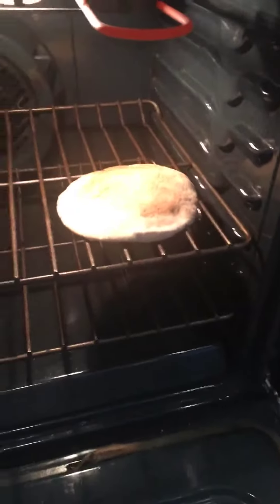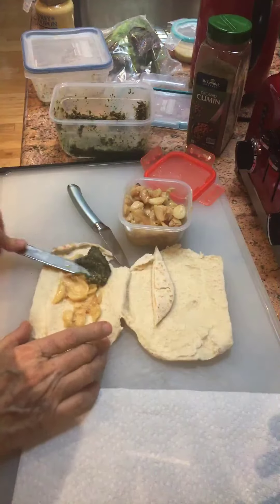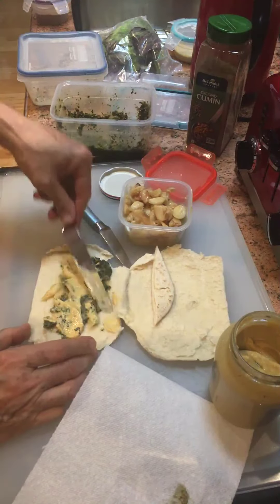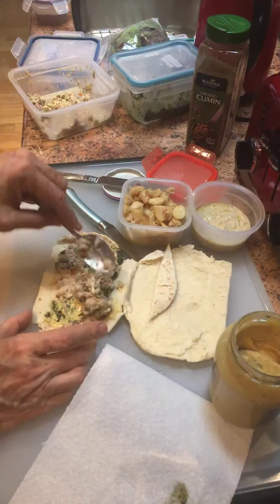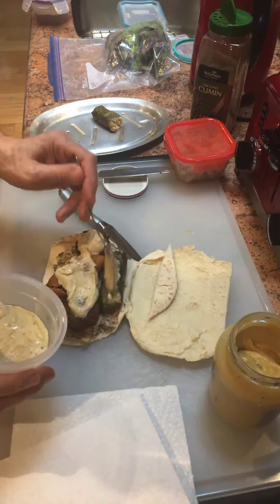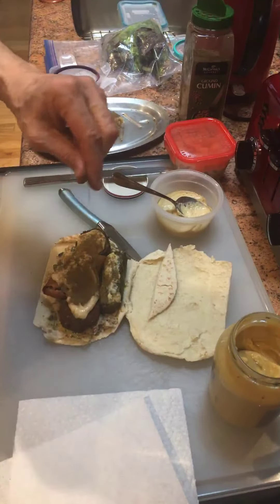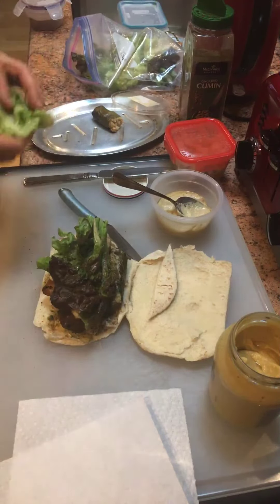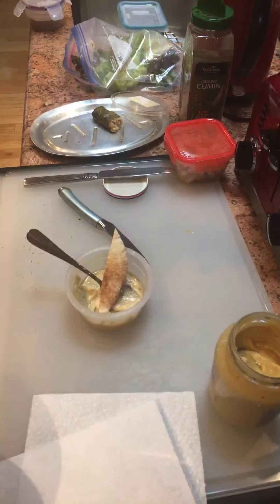FROM PATERSON TO ALEPPO, THIS TWO-FISTED POCKET-BREAD SANDWICH CAN'T BE BEAT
Fattal's Bakery and Aleppo Restaurant, both on Main Street in Paterson, N.J., are my go-to places when I hunger for a taste of the Syrian food I grew up eating in Brooklyn, where my mother self-published a cookbook of kosher recipes from Aleppo, Syria, where both she and my father were born. This sandwich is made with Syrian bread from Fattal's, which I refer to as pocket bread. "Pita" is often used to describe Syrian and Lebanese bread, but that word is properly applied only to Greek flatbread.